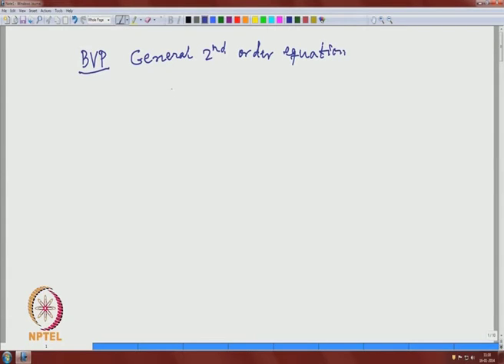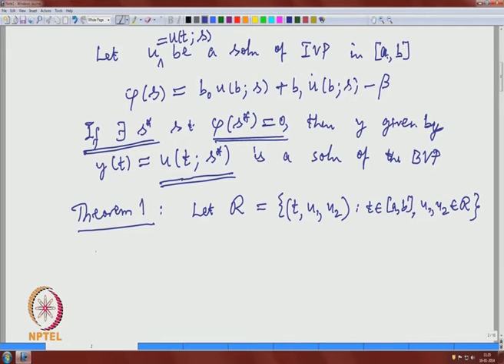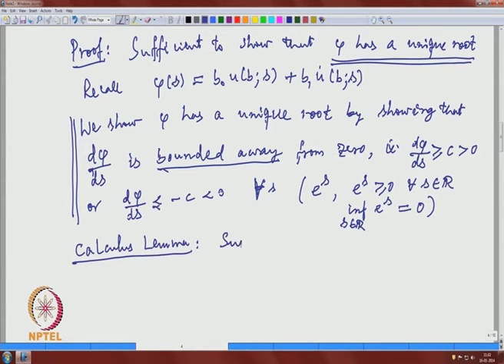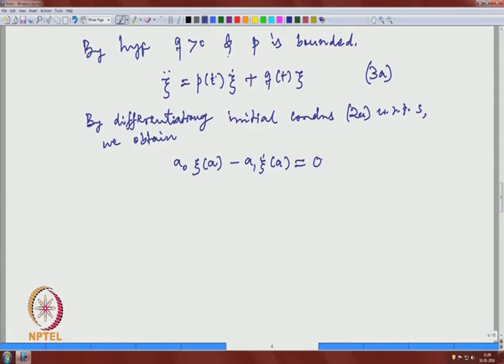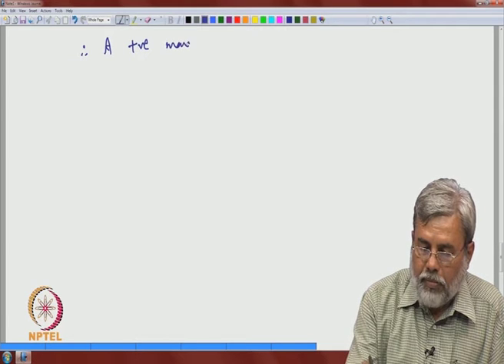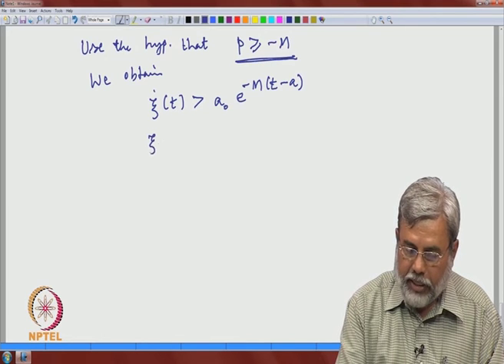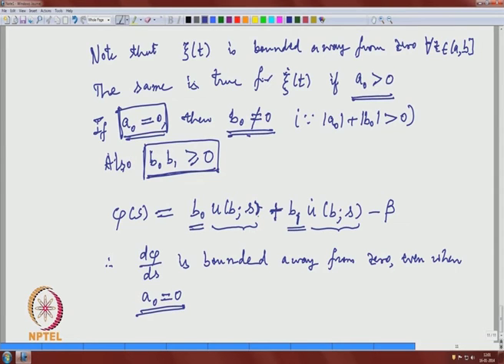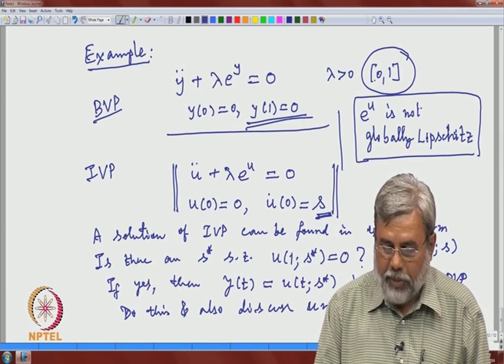General Second Order Equations - Continued